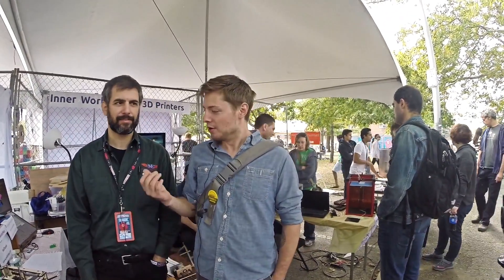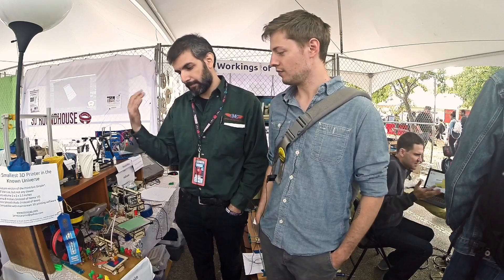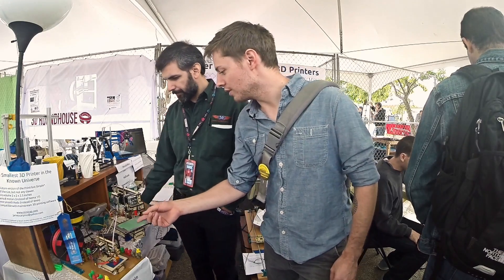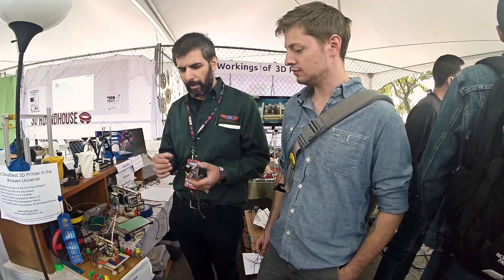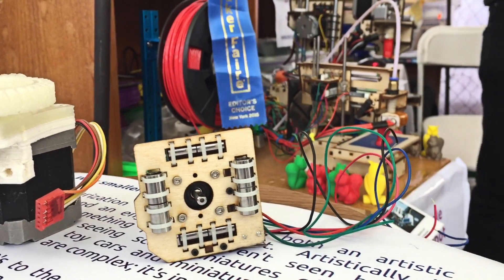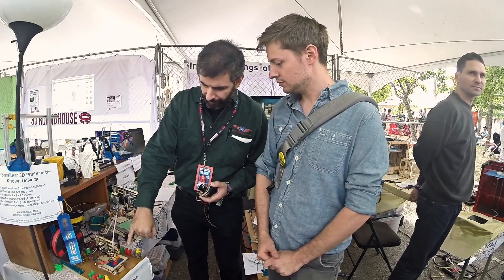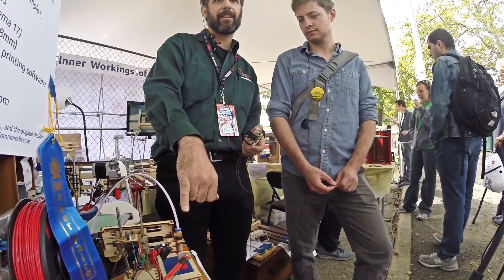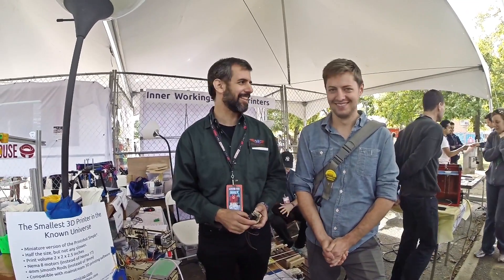World's Smallest 3DPrinter at Maker Faire 2015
We caught up with James Carpino at World Maker Faire 2015, who made what may be the world's smallest 3D Printer.

Inner Workings of 3D PrintersInner Workings of 3D Printers